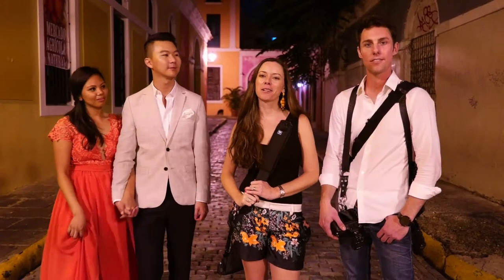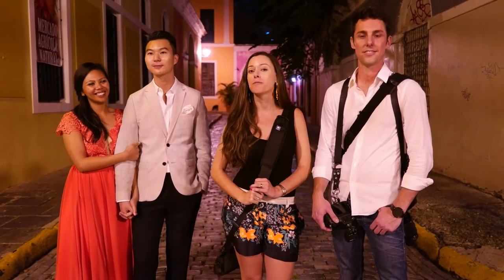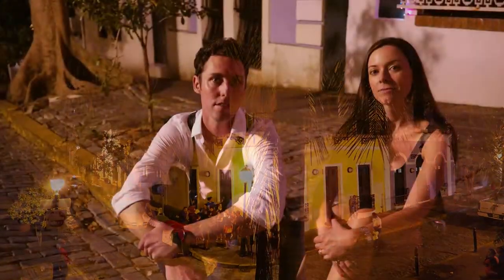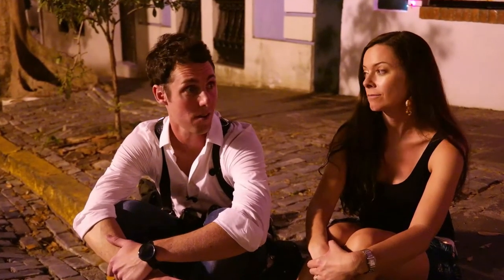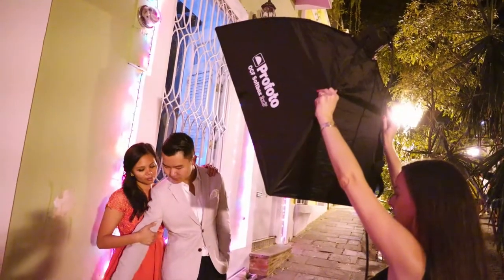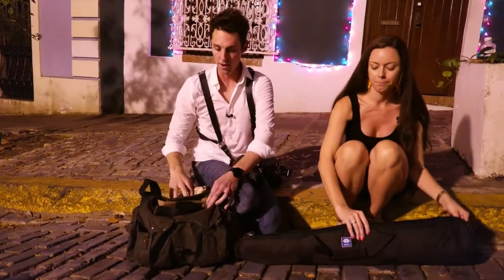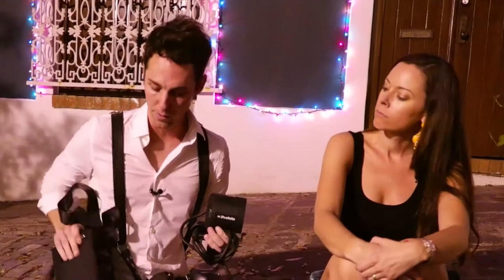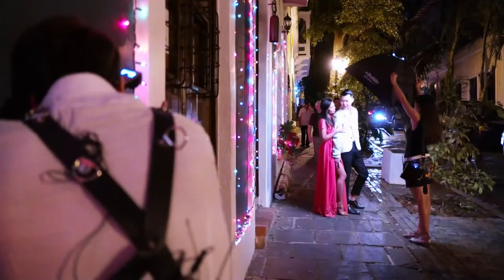Ben and Erin with the Profoto B2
Ben and Erin test the Profoto B2 in Old San Juan, Puerto Rico.